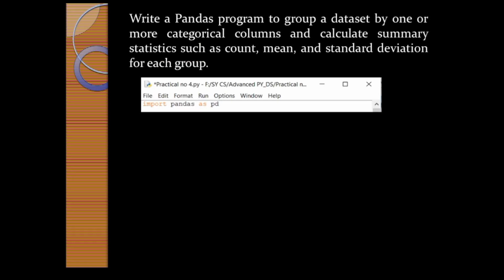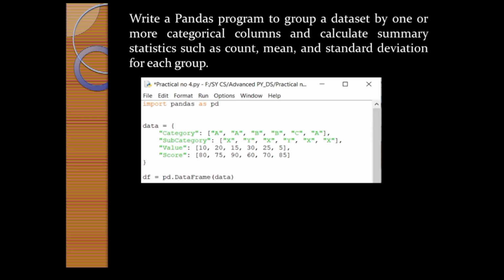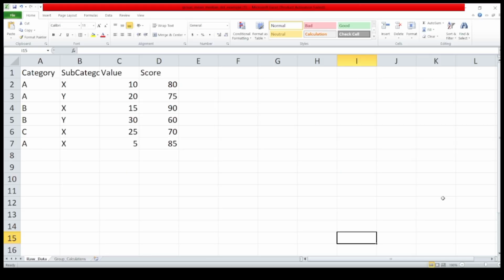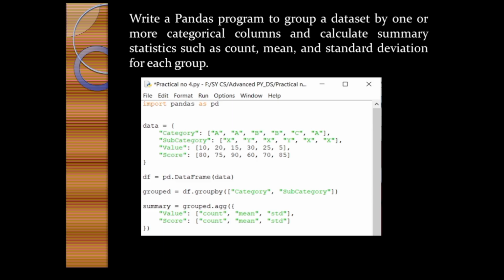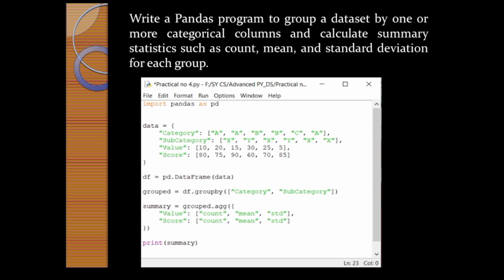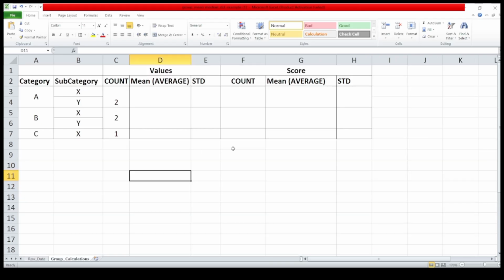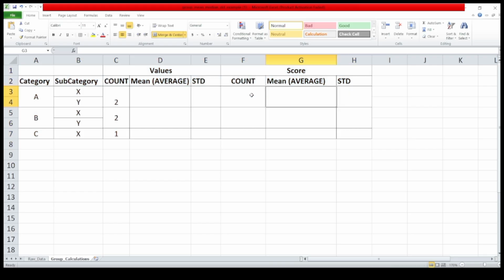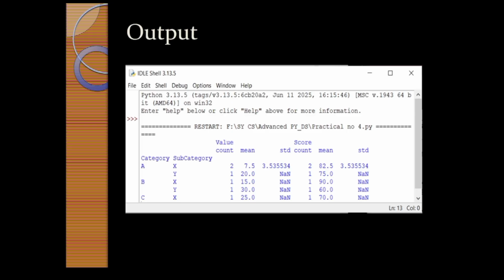Advance Python Programming | DS | Module 1 | Practical 4 by Prof. Niya Varghese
Chapters